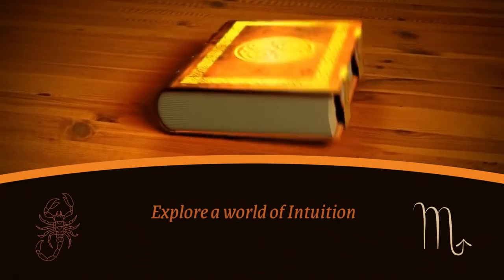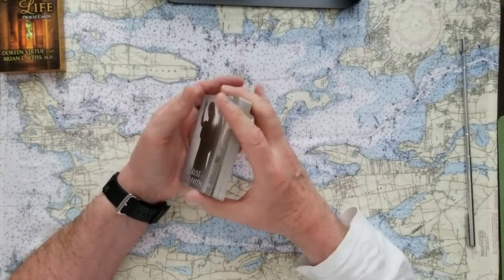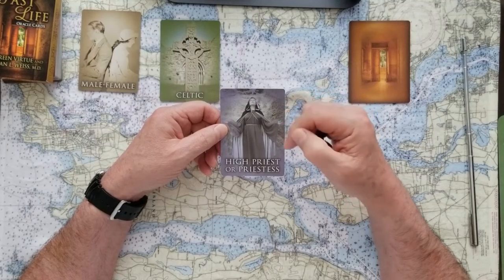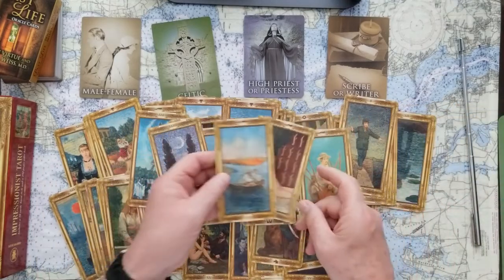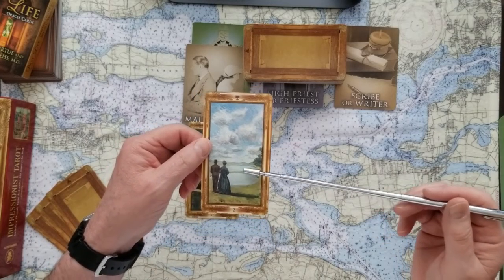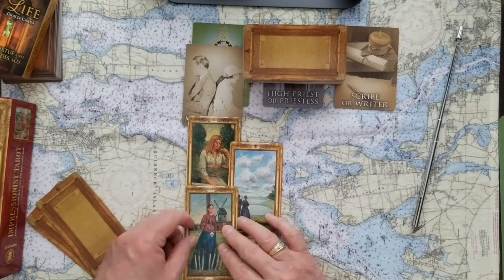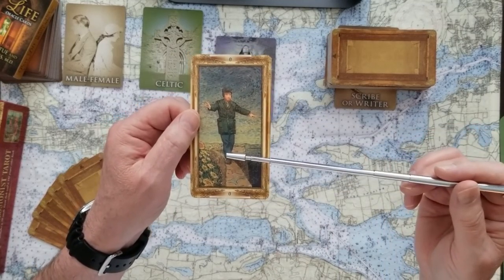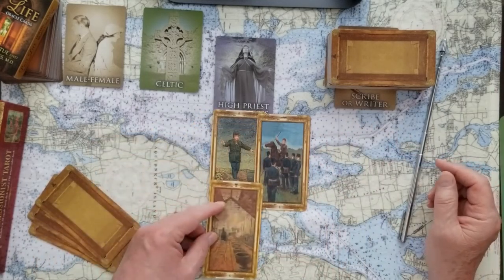Magic Monday Oracle 4 card U Pick Tarot Card Reading